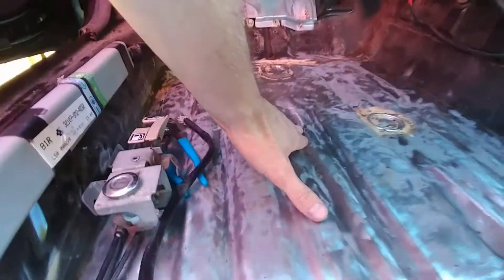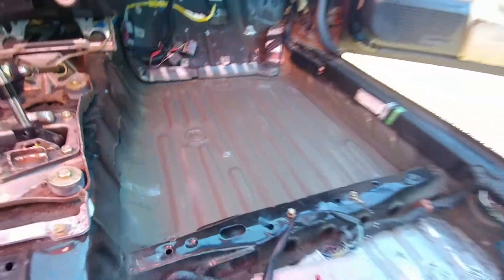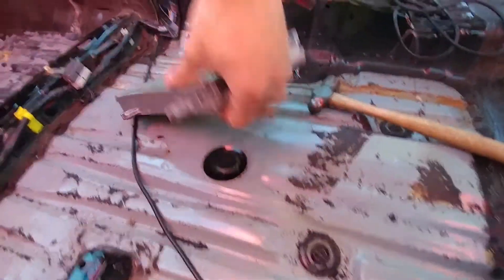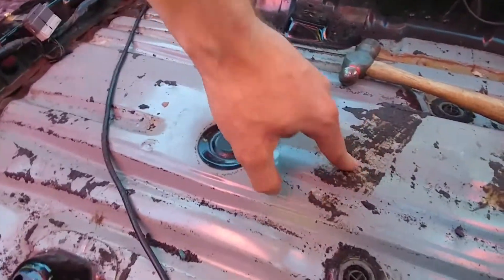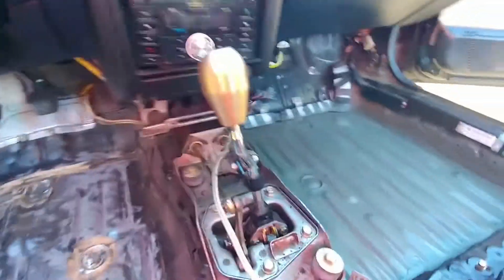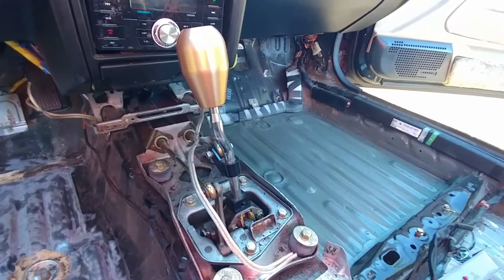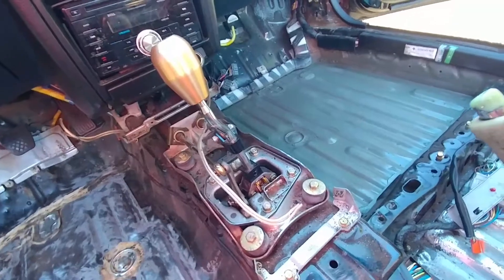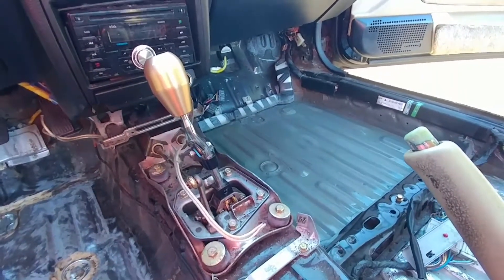Stripped cb7 part 1